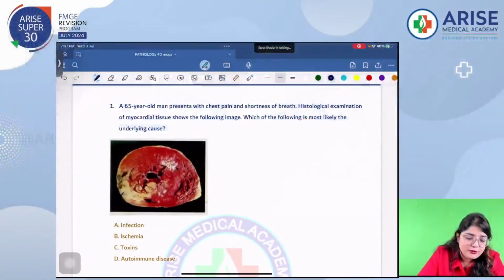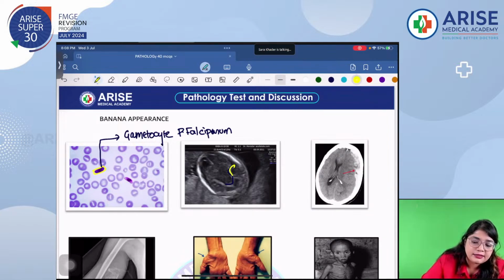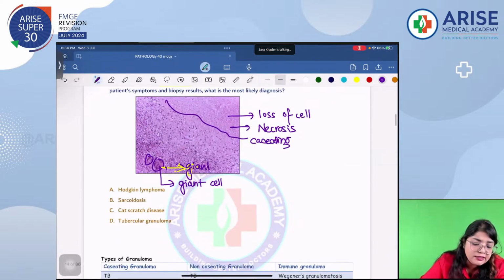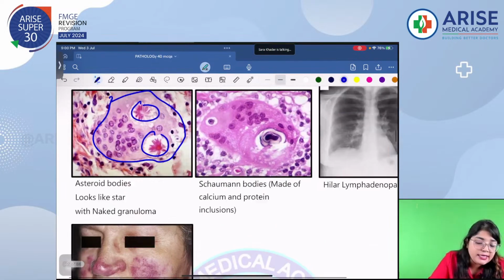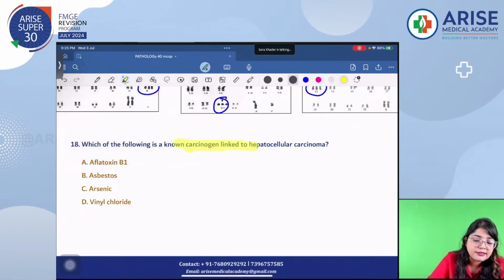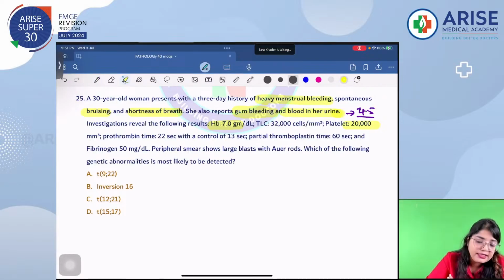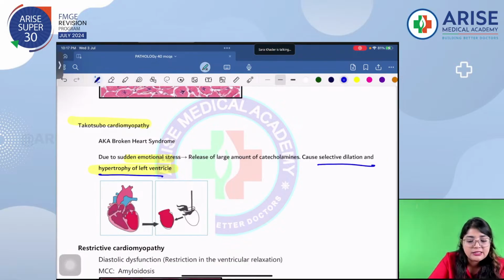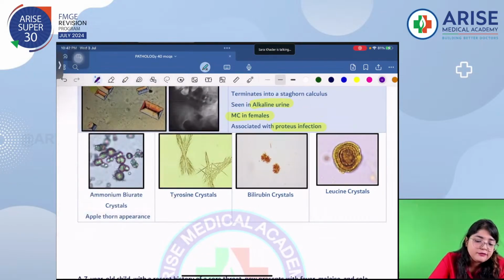Arise Super30 Ep: 10 I Pathology Revision I by Dr. Sara Khader for FMGE JULY 2024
Pathology Ep: 10 from Arise Super30 series by Dr. Sara Khader, Featuring an in-depth Pathology session.

Join us as we dive into key Pathology concepts and techniques essential for your FMG exam preparation.

Arise Super 30 is a revision program, designed to elevate your preparation! This comprehensive program helps students excel in their upcoming FMG exam by providing focused and strategic revision support.

Registration for our next batches open now!

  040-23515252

Arise Medical Academy, the best FMGE coaching institute in India. A place for all Medical students who feel the need for detailed in-depth knowledge of medical subjects in a conceptual, focused, and Integrated manner, preparing them to face various medical examinations like FMGE / MCI Screening Examination with ease.